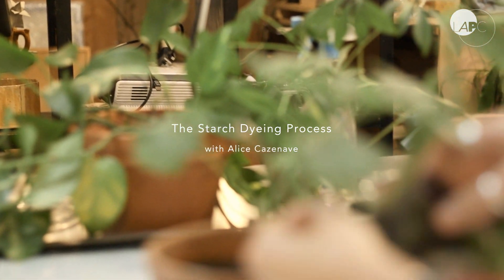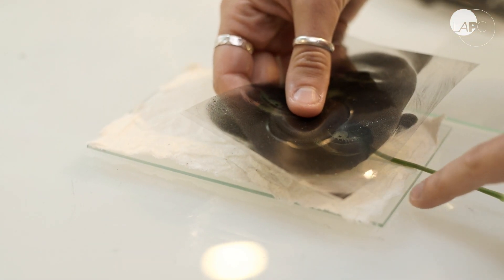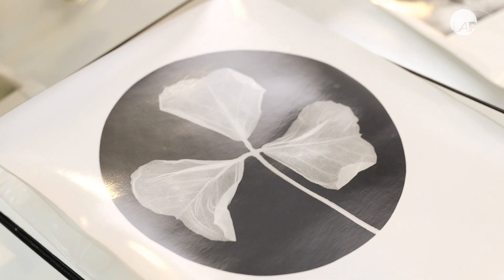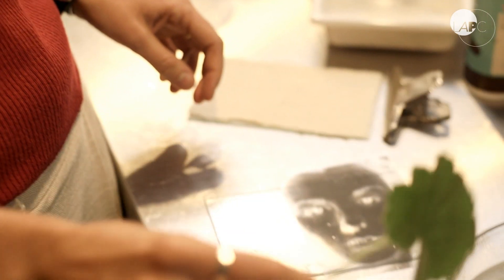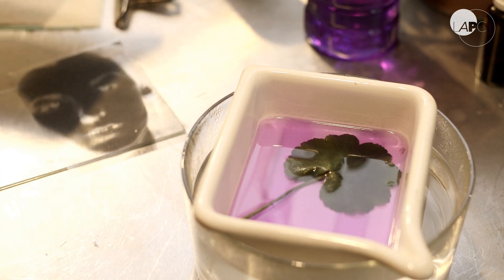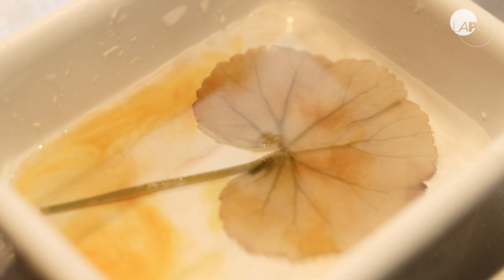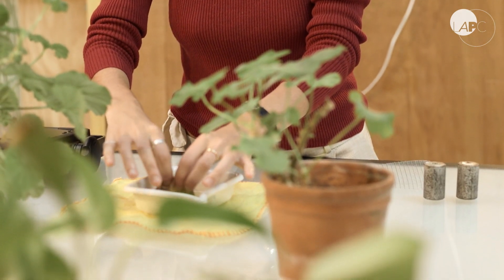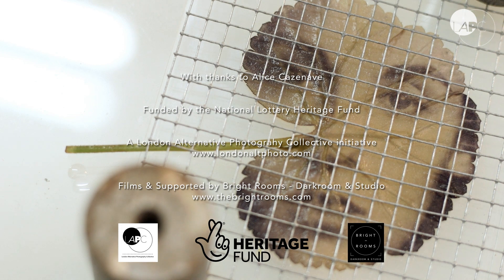Pelargonium Printing with Alice Cazenave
Photographer Alice Cazenave explains her practice using pelargonium leaves as photographic paper. The photographic image is produced by the biochemistry of the leaf itself. This process involves controlling areas of the leaf that photosynthesise through the use of a negative. The leaf undergoes a development stage to bring out the photographic image that resides inside it.